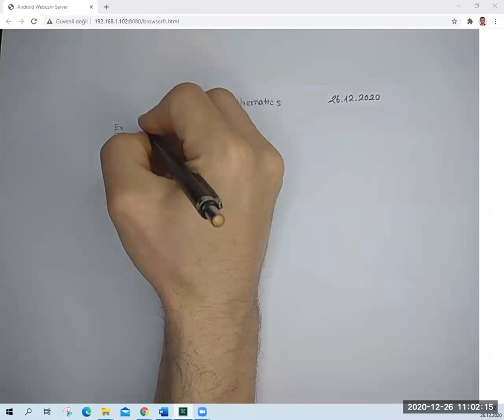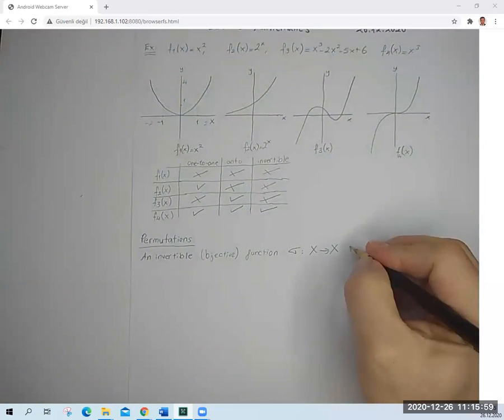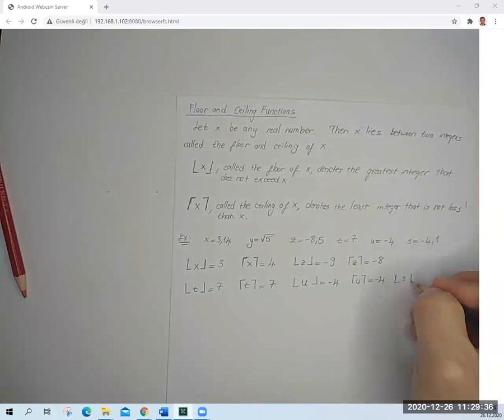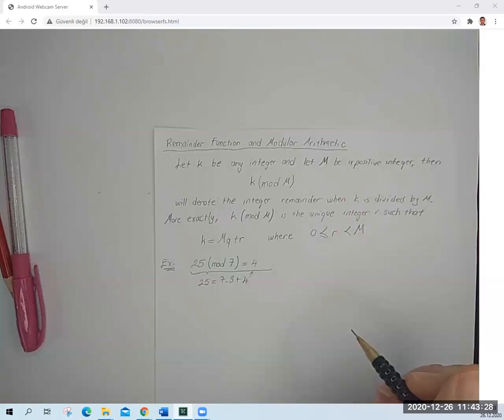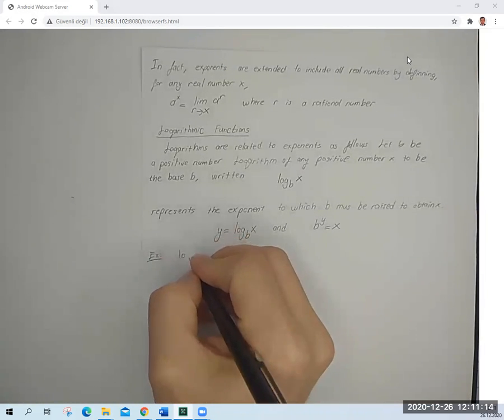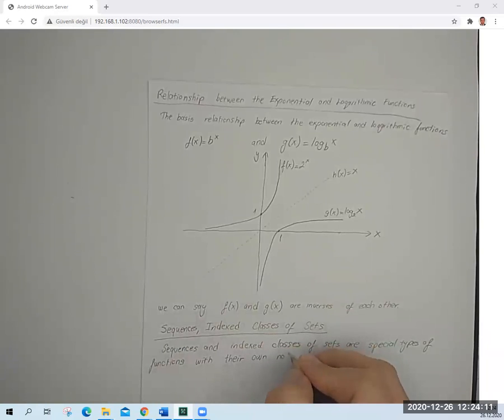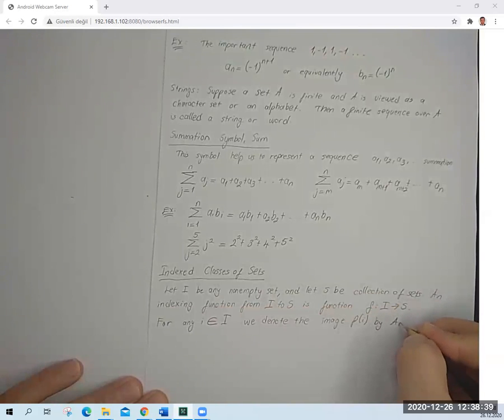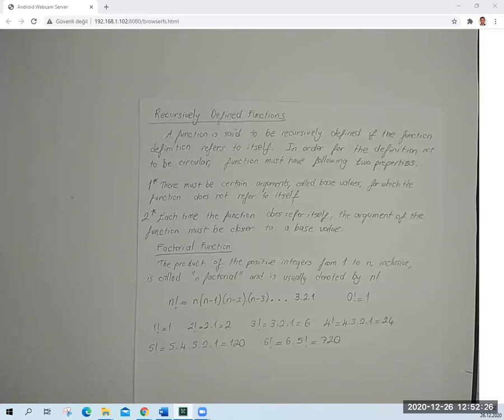IAU: Discrete Mathematics 6th Week Lecture 1-2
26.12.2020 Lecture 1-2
Chapter 3: Fuctions, graphical functions one-to-one, onto, invertible
Permutation Functions, Floor ann Ceiling Functions, Modular Arithmetic Functions, Logarithmic Functions, Exponential Functions, Sequences, Recursively Defined Functions